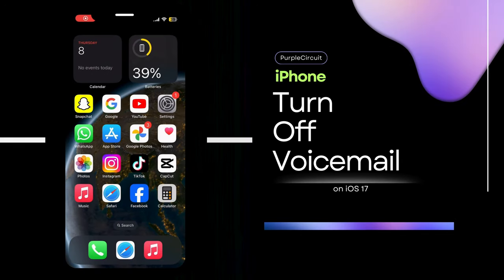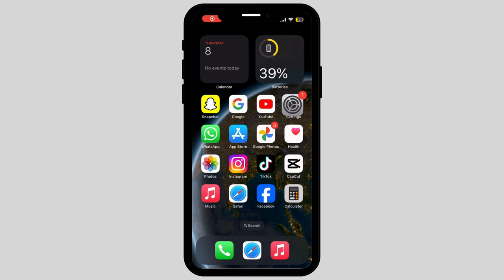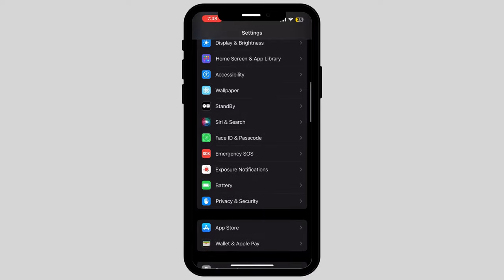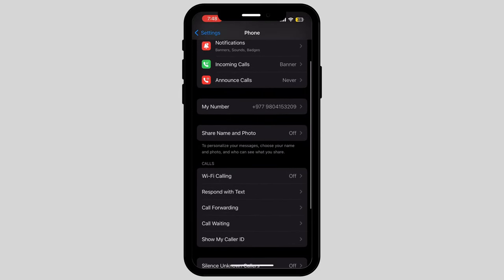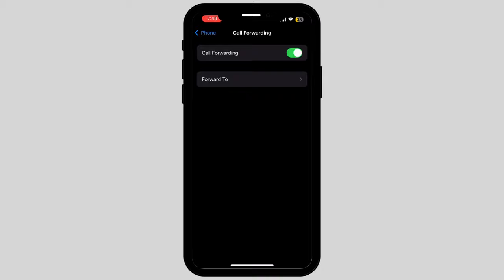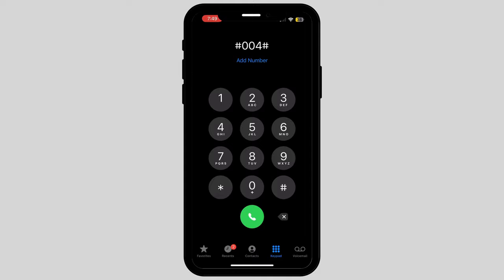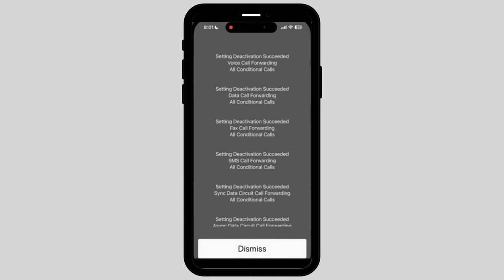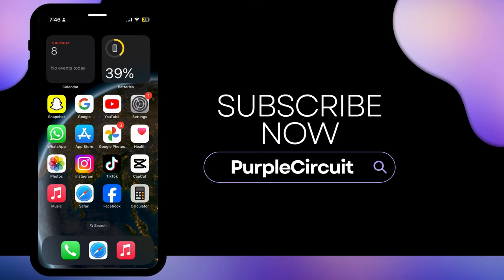How to Turn Off Voice Mail on Your iPhone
Struggling with an overflowing voicemail inbox on your iPhone? It's 2024, and it's time to take control! This easy-to-follow tutorial will guide you through the steps to turn off voicemail on your iPhone, simplifying your communication and decluttering your phone.

In this video, you'll discover:

- Step-by-step instructions on how to disable voicemail on various iPhone models.
- Understanding your carrier's role in voicemail settings and how to navigate it.
- Tips for managing your call settings effectively without relying on voicemail.
- Alternatives to voicemail for efficient communication in 2024.

Say goodbye to unwanted voicemails and hello to a more streamlined phone experience. Whether you're looking to reduce distractions, improve privacy, or just prefer texts and emails, this tutorial is your ultimate guide.